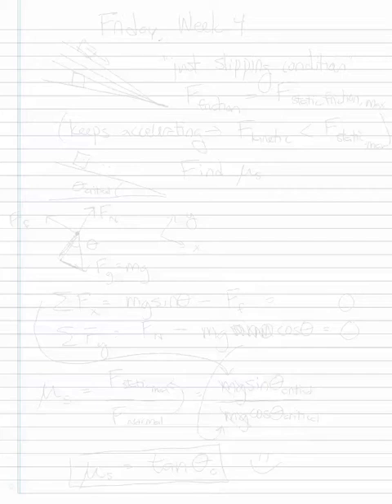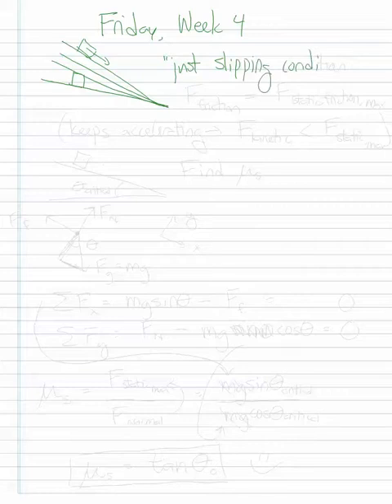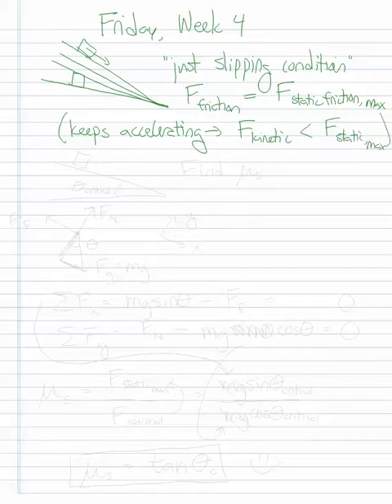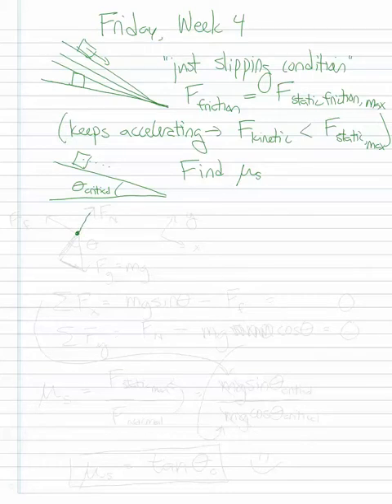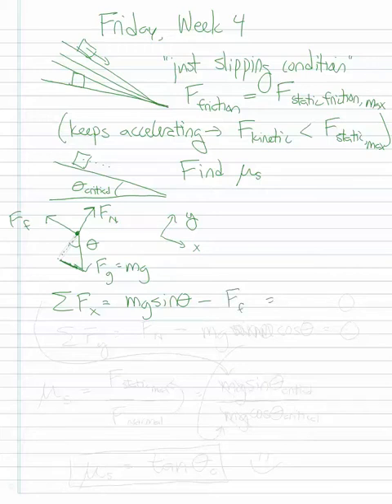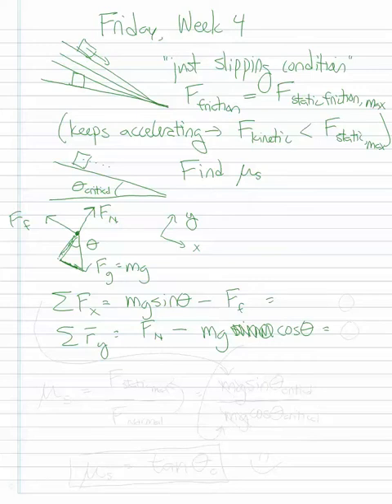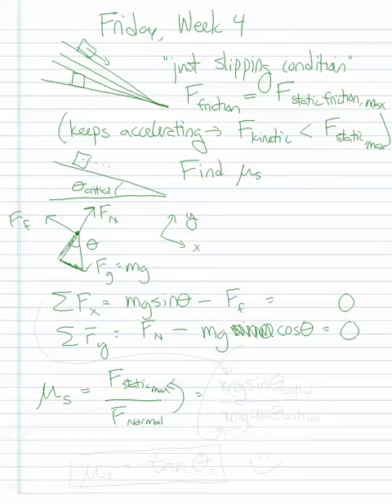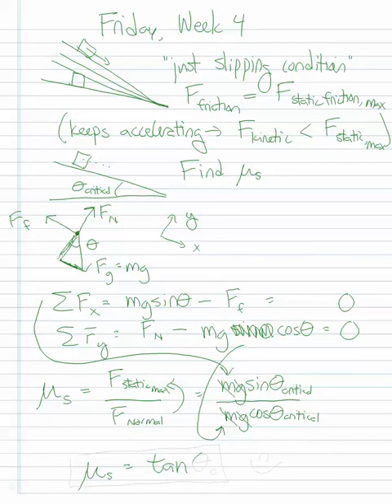Friction on a Ramp